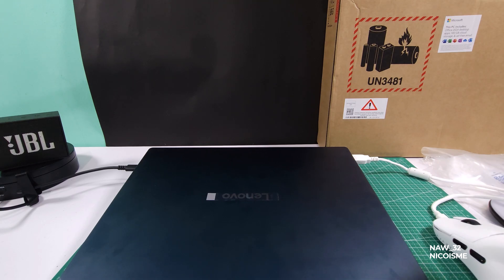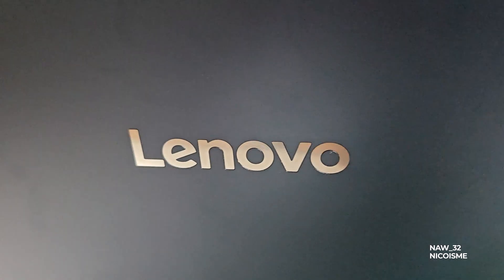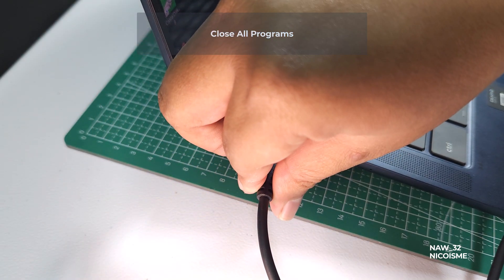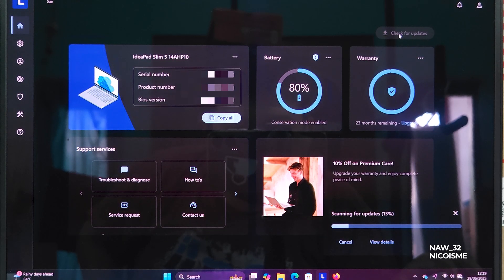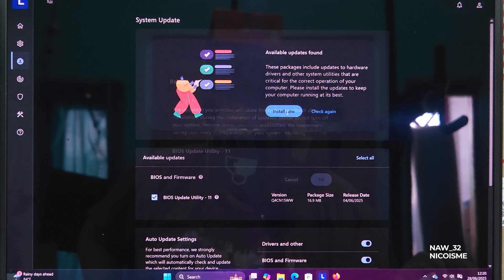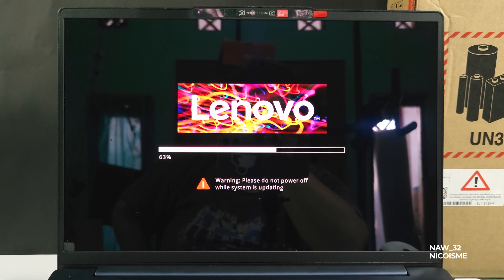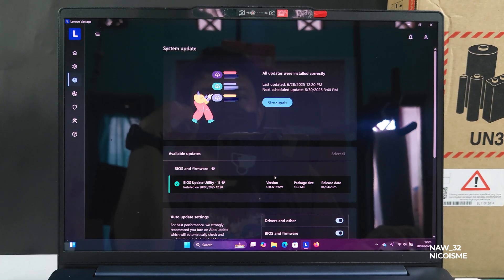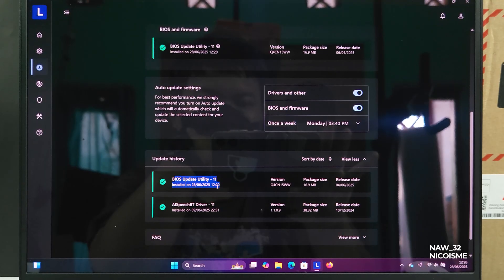How to Update BIOS on Lenovo IdeaPad Slim 5 (14AHP10) with Lenovo Vantage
🚀 Is your Lenovo IdeaPad Slim 5 running at its best? Learn how to safely and easily update your Lenovo laptop's BIOS using the official Lenovo Vantage application in this step-by-step tutorial!

Updating your BIOS is vital for security, performance, and hardware compatibility. This guide walks you through the entire process, from checking your current BIOS version to verifying the successful update.

**🚨 IMPORTANT WARNINGS BEFORE YOU START:**
Updating your BIOS is a critical process. Interruptions (like power loss) can severely damage your laptop.
* **ALWAYS PLUG IN YOUR LAPTOP TO AC POWER.**
* **DO NOT POWER OFF OR RESTART YOUR COMPUTER DURING THE UPDATE.**
* Close all other applications.
* Ensure you have a stable power source.

* Why BIOS updates are important for your Lenovo laptop.
* How to download and open Lenovo Vantage.
* The exact steps to update your BIOS using Lenovo Vantage.

**Timeline:**
0:00 Intro
0:16 Why Update Your BIOS?
0:39 Critical Warnings & Preparation
1:37 Open Lenovo Vantage
2:19 Updating BIOS via Lenovo Vantage
4:08 Post-Update Tips & Outro